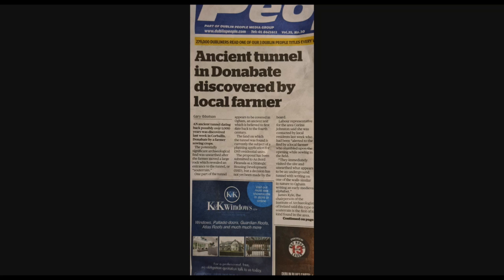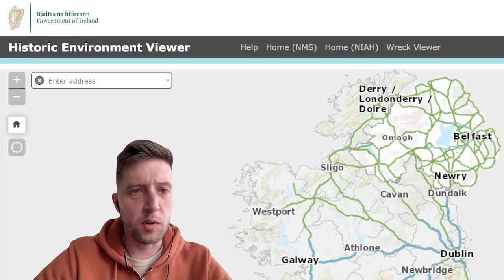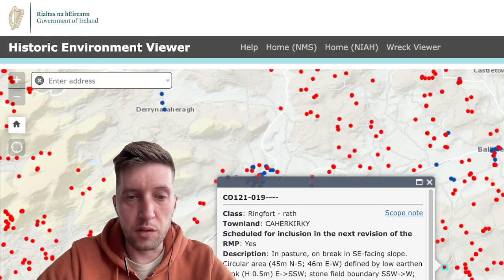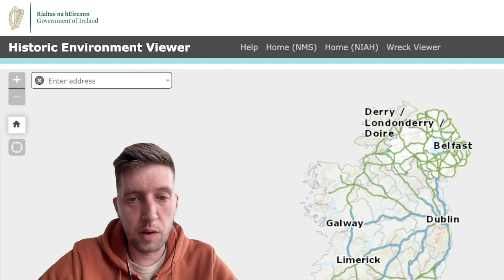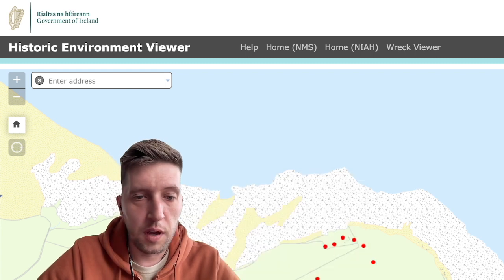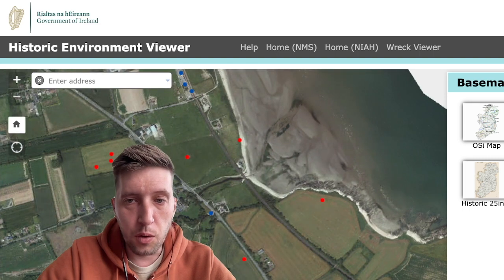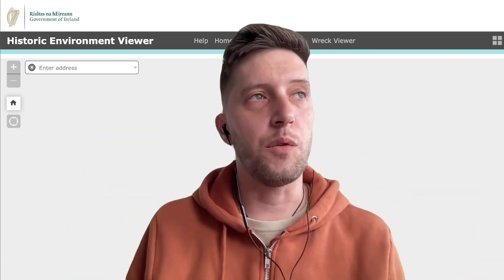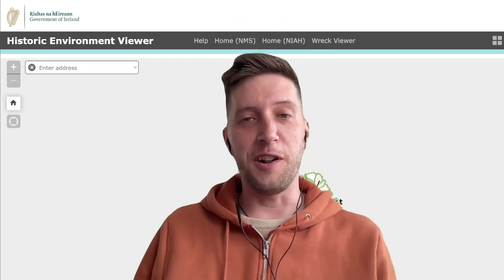How to Find ANCIENT SITES in Ireland 🇮🇪 FREE TOOL...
There are 1000s of known sites showing evidence of an ancient civilisation in Ireland dating back for millennia. Every known discovery is catalogued, but not all of them are investigated further, or excavated, and little is done to promote them.

Chances are, there is an ancient site within walking distance of your front door in Ireland that you may not have known about it. This free Government tool provides the database of all the catalogued sites, though why many remain underappreciated, and un-excavated the a mystery remains...

for videos, blog articles, online courses, and more.

If you liked this video please share it on your networks for others to watch.